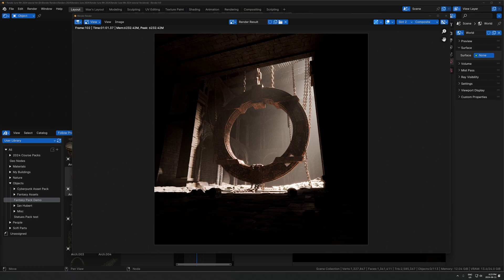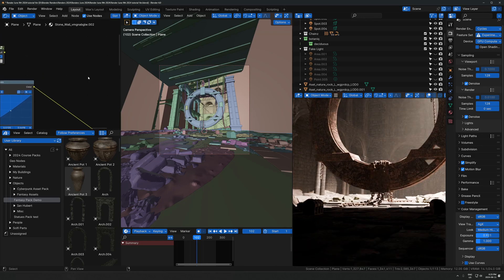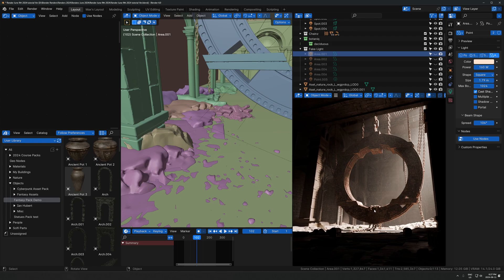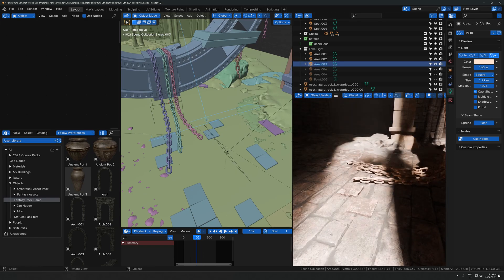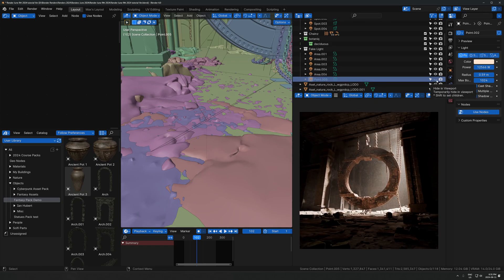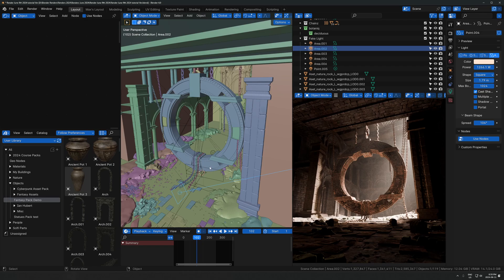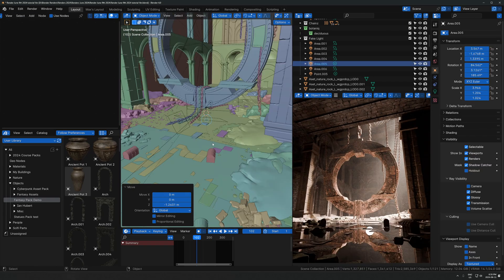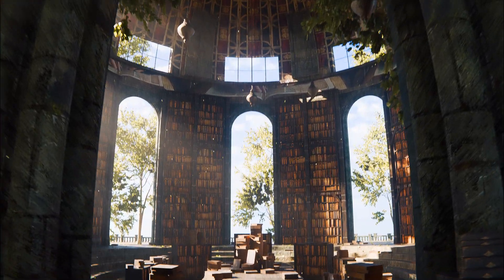Get Better Lighting in Blender With This Easy Trick